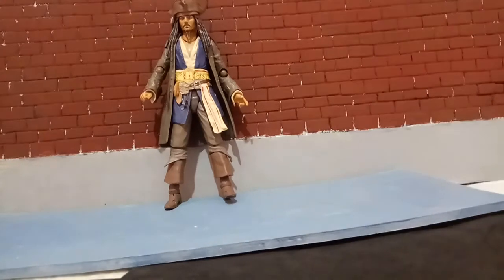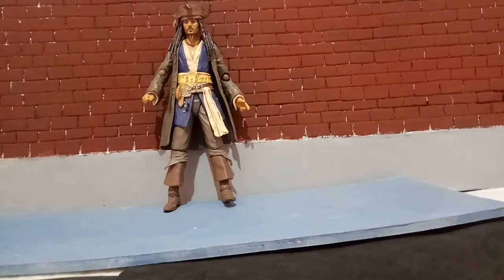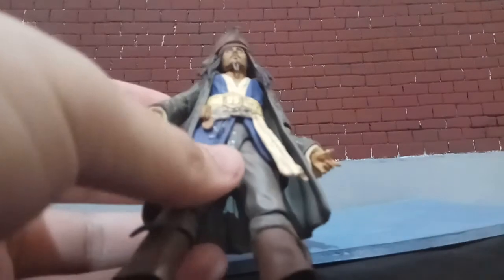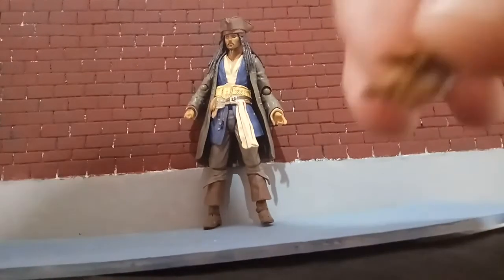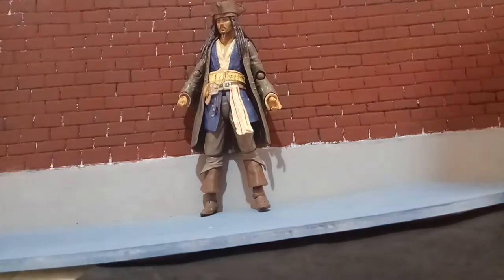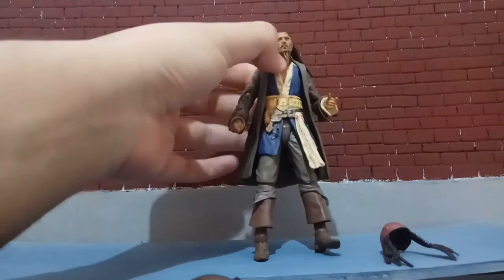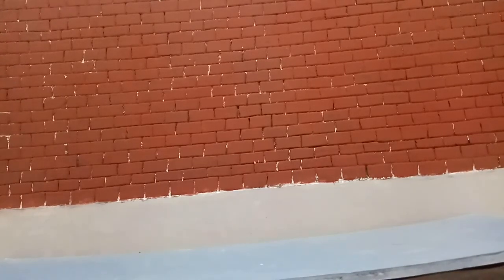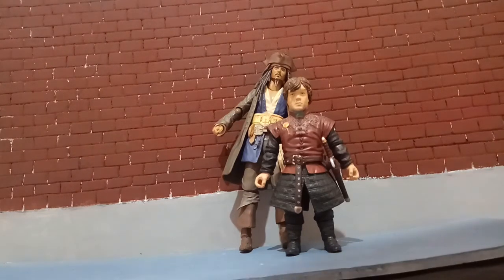Things which are things- s.h.f jack sparrow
Whats up everyone, today we go back to the grate pirate era with jhonny depp cosplaying a pirate